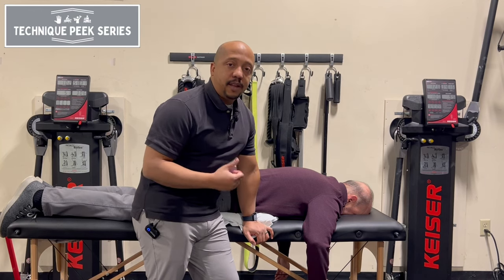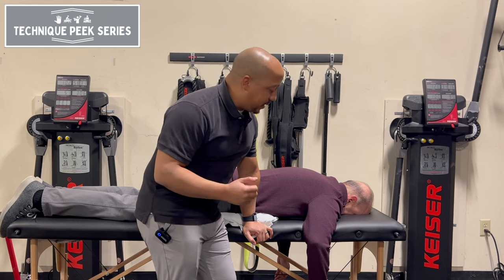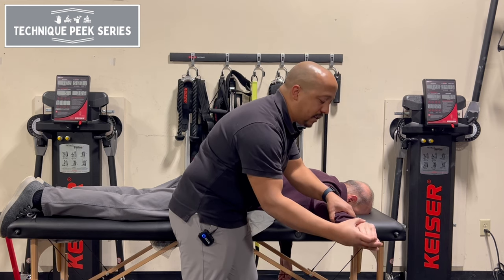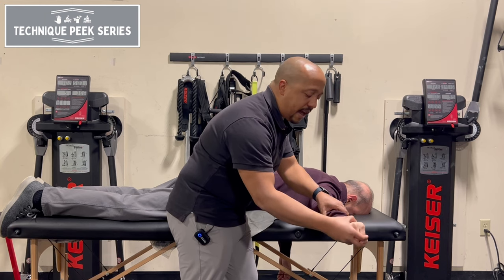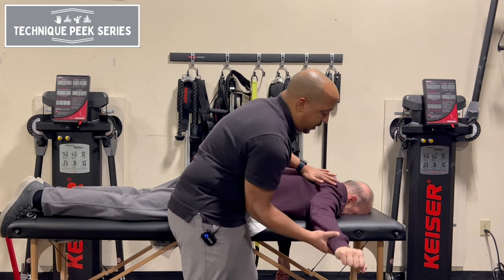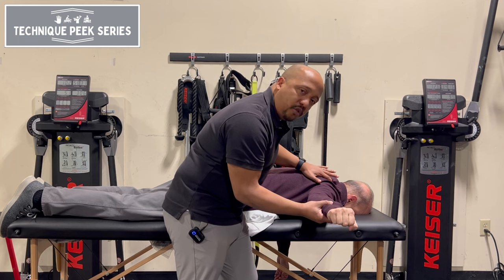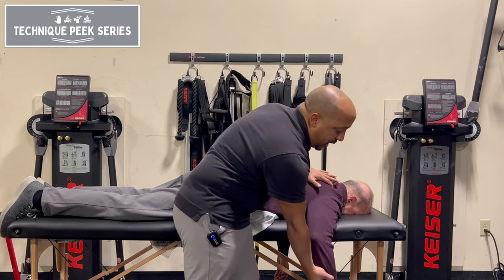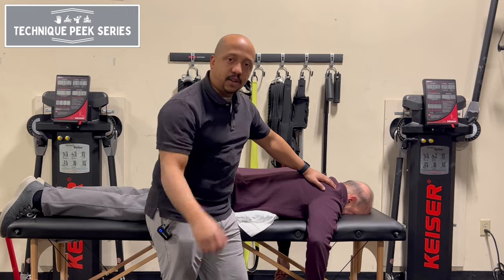Shoulder Horizontal Abduction Rehab Tips: Fix This Common Mistake! | Technique Peek Series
This Technique Peek Series video features Donis Gil, ATC demonstrating a quick and effective tips to help your patients struggling with horizontal shoulder abduction, especially early in the rehab process. He also highlights key points to watch out for to prevent compensation and ensure proper form.

Key takeaways:
Watch for wrist extension: Patients may compensate by extending their wrists, leading to pain. Ensure they maintain a neutral wrist position.
Start with eccentric contractions: If full abduction is difficult, focus on slow, controlled lowering (eccentric) to activate the muscles.
Progress gradually: As control improves, gradually increase the range of motion.
Prevent compensation: Keep an eye on form to ensure proper shoulder movement and avoid compensation with other muscles.